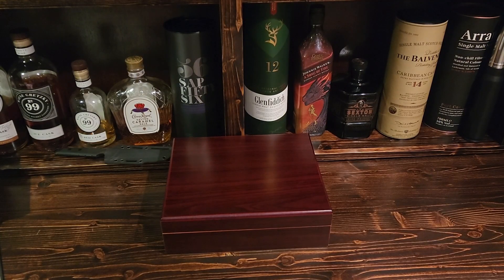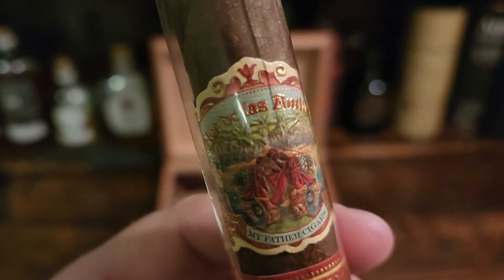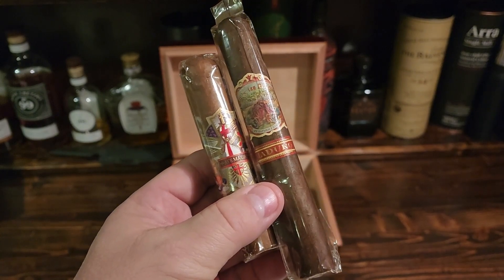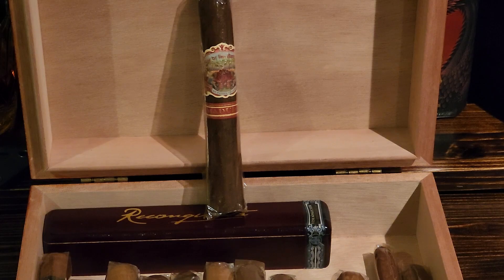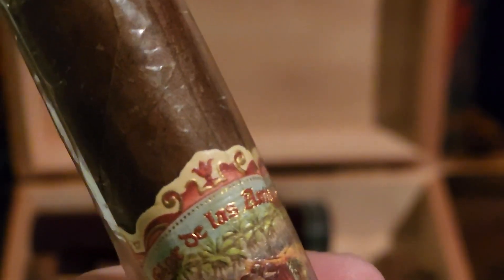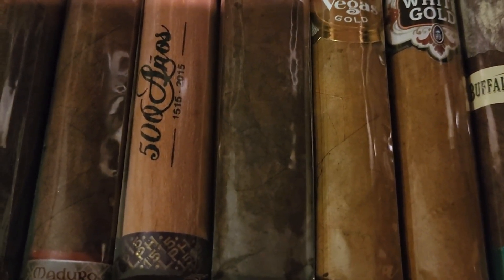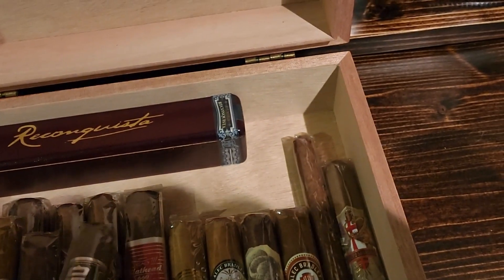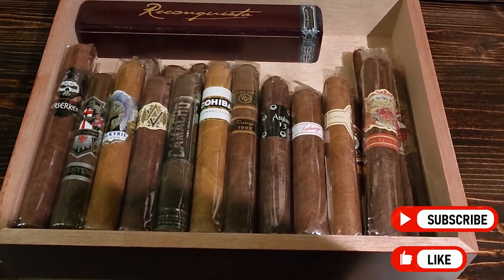Choose 1 of 3 Possible Cigars To Go Into The Giveaway Humidor. Full Review & Humidor Walkthrough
Cigar Rundown
Length: 6"
Ring Gauge: 52
Strength: Full to High Medium
Wrapper Colour: Maduro
Origin: Nicaragua

Wrapper: Ecuador Habano
Binder:  Nicaragua
Filler: Nicaragua

Profile:
Skillfully hand made in Estelí, this cigar boasts flavors of rich dark coffee, espresso, earth, cereal, like Honey Nut Cheerios, leather & hay.  Overall an incredibly rich, complex cigar with some really great age in my humidor.

Please LIKE & SUBSCRIBE to my Channel to see what's new and exciting and for a chance to win one of these humidors that are full of cigars, and for any other giveaway I have.

Thank you so much!! I am available for worldwide wedding photography or corporate photography

Cigars So Far In Our Humidors (I can't wait to give these away!!!)

Alec Bradley Black Market Esteli Torpedo
Rocky Patel A-10 The Edge Toro
Brickhouse Mighty Mighty Maduro Goroo
La Perla 1515 Habano Isla Del Sol Maduro Toro
CAO V660 Flathead Gordo
5 Vegas Robusto
Alec Bradley White Gold Robusto
Buffalo Trace Robusto
Alec Bradley Coyol Robusto
Diesel Disciple Unlimited Lancero
Ave Maria Knights Templar
Ave Maria Reconquista
Gurkha Black Ops Beserker Toro
Ave Marie Argentum Maduro
Man O War Valkyrie Robusto
Camacho Triple Maduro Robusto (Davidoff & Henke Kelner)
AVO Heritage Robusto (Davidoff & Henke Kelner)
Cohiba Connecticut
Rocky Patel Vintage 1992 Box Press
Asylum 13 Fifty
Tatuaje Series P Short Robusto
Cadwell Eastern Standard Habano
My Father Flor De Las Antilles?